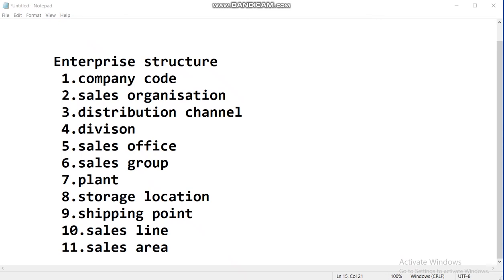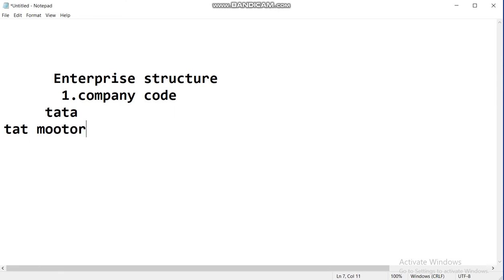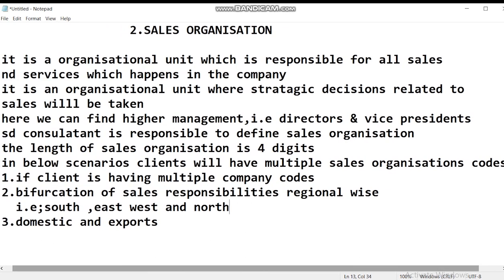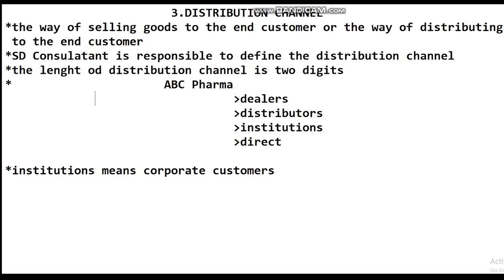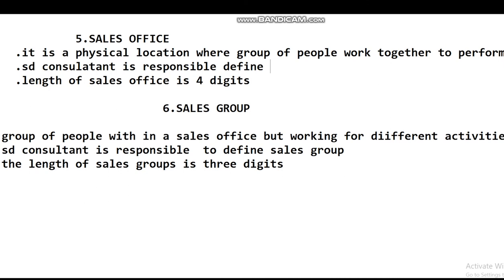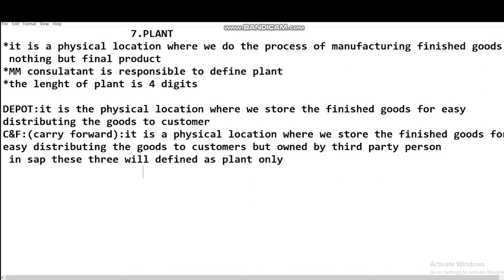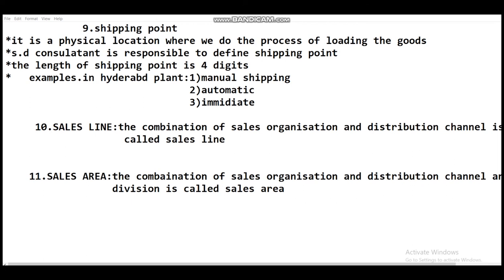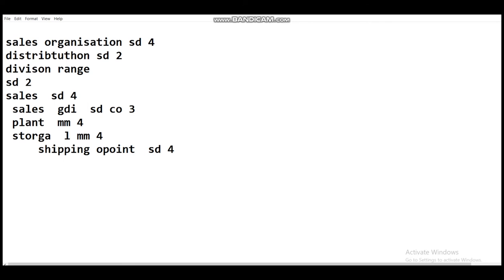SAP SD classes/Enterprise structure?/ClassNo-4